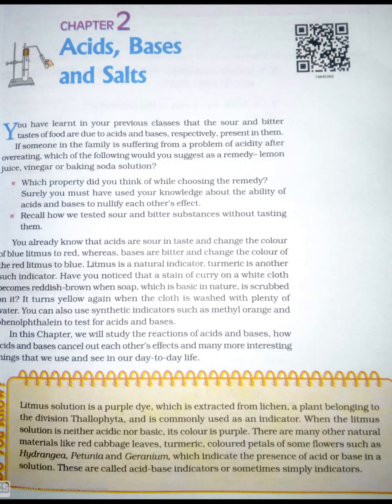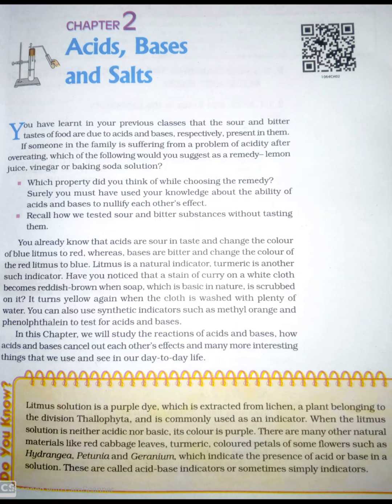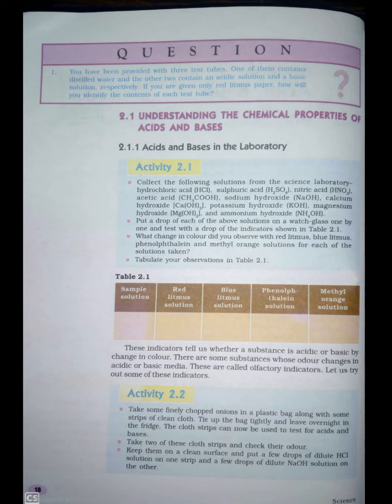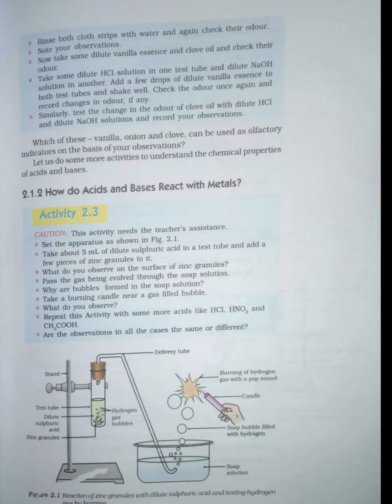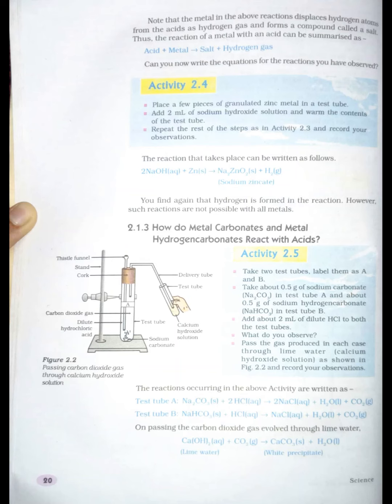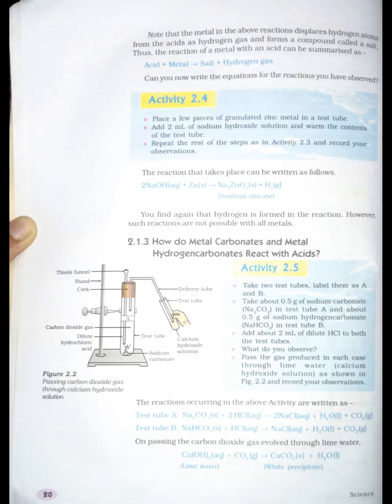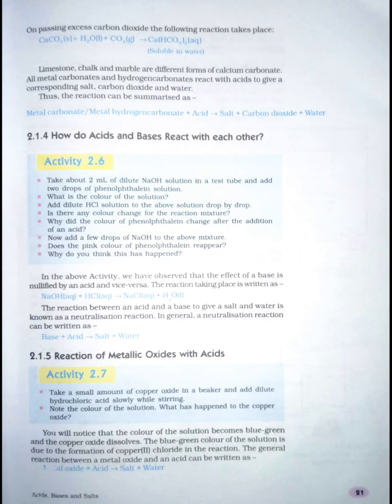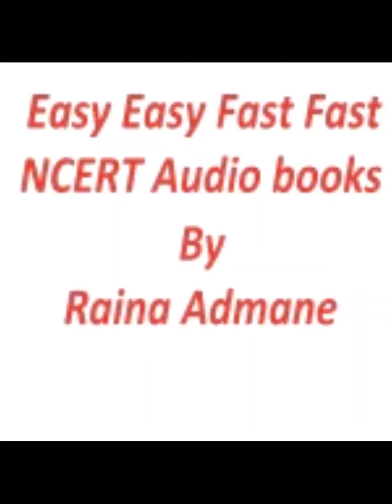Class 10 Science Chapter 2 Page 17to21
NCERT Audio books for “Easy Easy & Fast Fast Learning”.